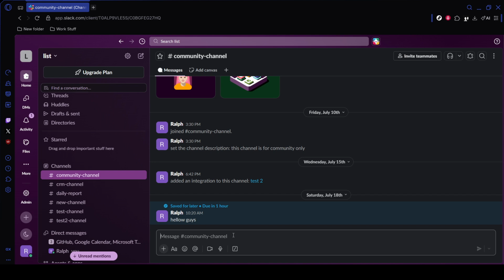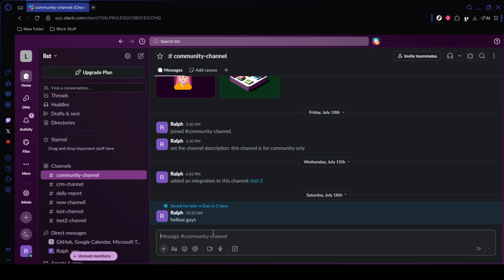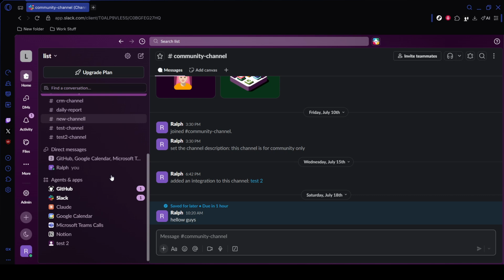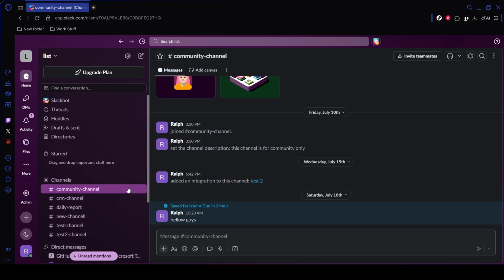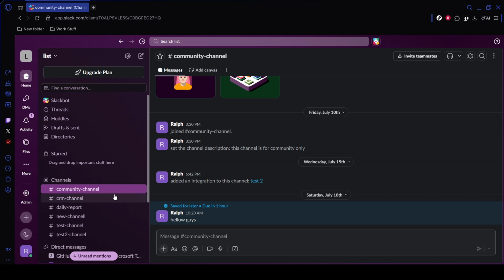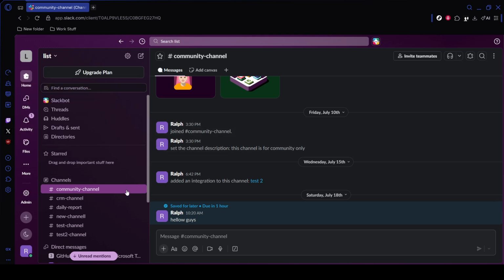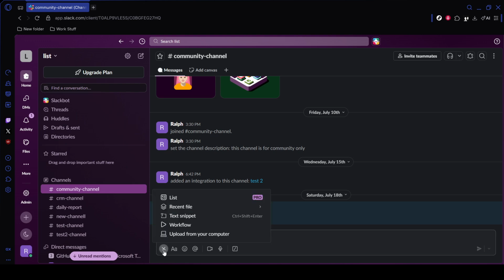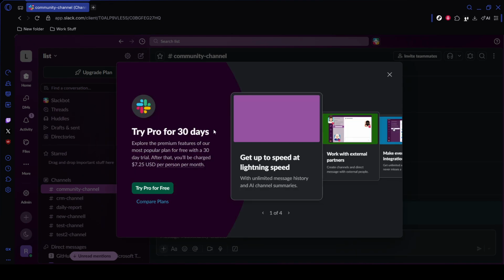How to use Slack Lists Tutorial [Step By Step Guide]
In today's video we cover How to use Slack Lists Tutorial [Step By Step Guide]